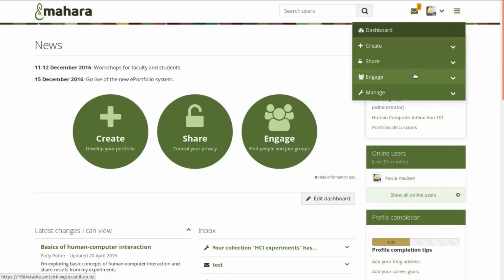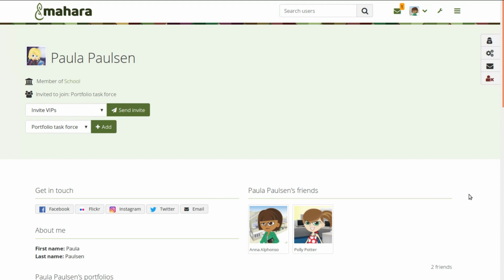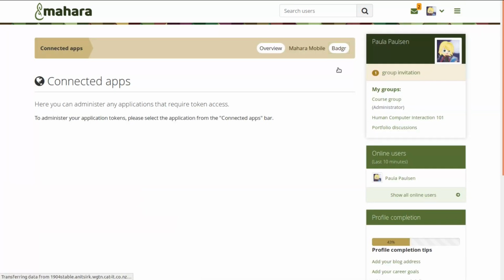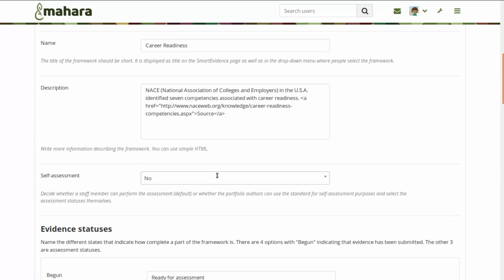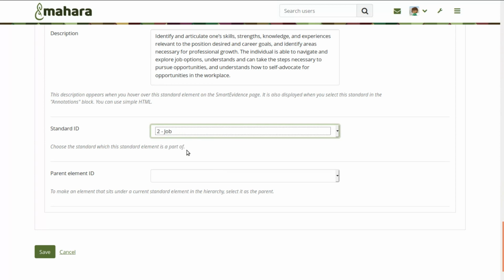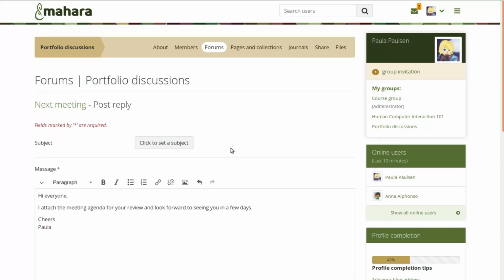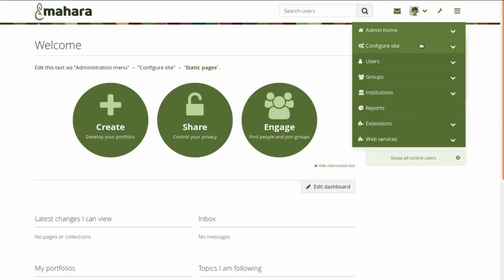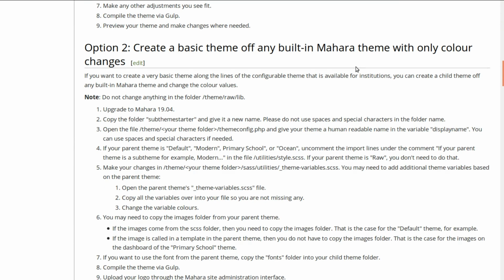Mahara 19.04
Video to support the release of Mahara 19.04 on 29 April 2019. You can find more information on this open source ePortfolio platform

Transcript:

1 Kia ora koutou. Welcome to Mahara 19.04, which was released at the end of April 2019.

2 Many people and organisations contributed features and bug fixes. We'd like to thank everyone who's been involved in making this release happen whether as a community member, Mahara Partner, or as a member of the Mahara core project team.

Let's review some highlights of this new version of Mahara.

3 We consolidated the people and group screens to make it easier to find people and see friends on one screen and do the same for groups. Filter options help narrow down the result lists for quick access.

4 You have a more modern page header available to you when you view a portfolio page and a profile page. It places more emphasis on the title. The action buttons are always available no matter where you are on the page.

5 Opening links in a new window is back in a secure way. When you place a link into text, you can decide whether to display the resulting page in the same window or in a new tab. External links are automatically opened in a new browser window.

6 You could already display open badges in your portfolio when you had badges stored in the Open Badges Backpack and in the Open Badge Passport. Now you can also display badges stored in Badgr after you connect to it in your account settings.

7 By switching the setting "Add to all pages" in the navigation block to "Yes", you put the block onto all existing pages within your collection automatically. Only new pages will still need to have it added.

8 You can set up a competency framework in the site administrator with the new SmartEvidence editor. It allows you to edit an existing framework if it is inactive or copy a live framework and make that available to your learners.

You can make changes to any component of a framework, set up the assessment statuses, create new standards and have the ability to re-arrange them if they need to be displayed in a different order. You can also set up the standard elements and align them to a particular standard and change their order if needed.

9 A series of enhancements were made in the groups. When you create a forum as a staff member, institution or site administrator, you can require that all group members are subscribed to the forum and cannot unsubscribe from it allowing everyone to get all notifications placed into that forum.

Any group administrator can decide that new forum posts and replies go through a moderation queue and need approval before they can be viewed by other group members. Approval can then be given by the group administrator or a forum moderator.

You can attach files to forum posts either from your own computer, or your Mahara file storage or group files if you are allowed. The attachment can then be seen and downloaded by other group members.

When you upload a file to a group, your name is listed as the person who uploaded it both in the group's file area as well as when you view the details of the file from a group page.

10 A multi-tenanted site can be set up with isolated institutions allowing for better separation between institutions while still using the same Mahara site. This is beneficial when privacy requires that people of different institutions shall not be able to contact each other or share portfolios directly. It is still possible though to set up public portfolios for wider sharing.

11 On the technical side, Mahara 19.04 uses Bootstrap 4 for its responsive themes. A guide is available to assist with the upgrading of existing themes.

12 In our Behat test suite, automation tests can be created faster by defining page content in background steps instead of needing to write out the steps to create and add the content to the scenarios. This makes the scenarios shorter and execute them more quickly.

13 There are several additional new features in Mahara 19.04 and bugs have also been fixed. You can view them all in our tracker.

14 The new features are also included in the Mahara 19.04 user manual.

15 As always, you can download Mahara and install it on your own server. Alternatively, you can seek support from a Mahara Partner. We look forward to your feedback on the new features